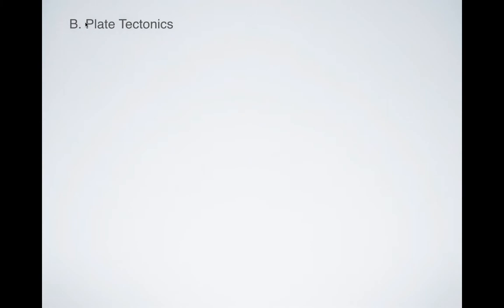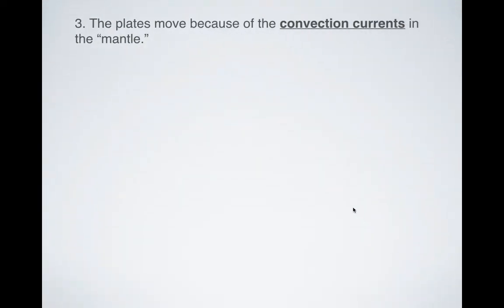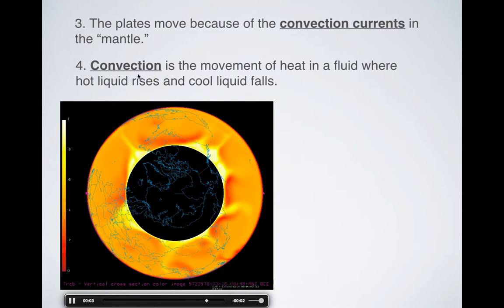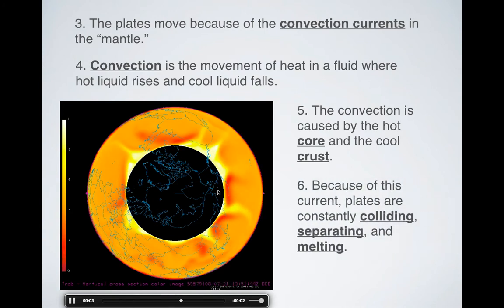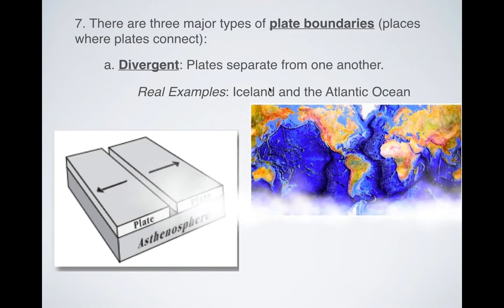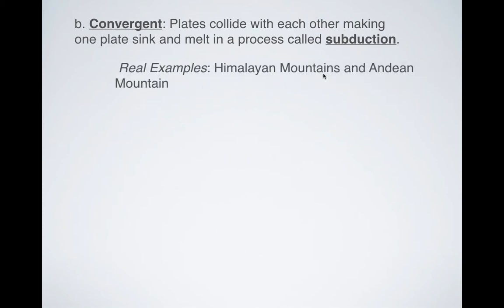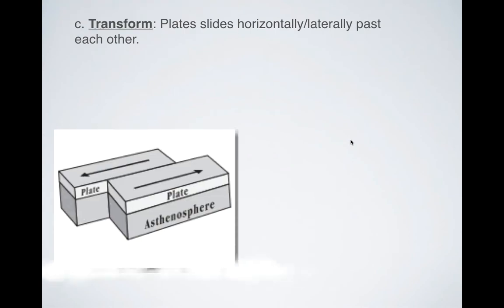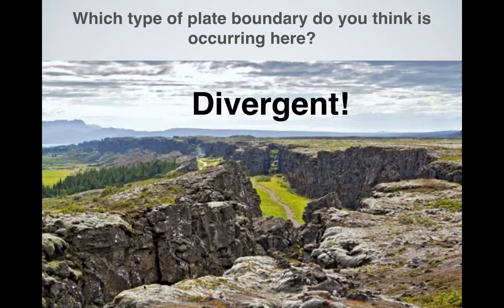Plate Tectonics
Have you ever wondered why earthquakes happen? Or why some mountains are located in particular areas of the world? This video addresses these questions by describing a brief introduction to plate tectonics and the different types of plate boundaries.